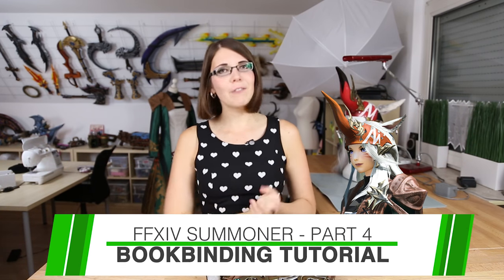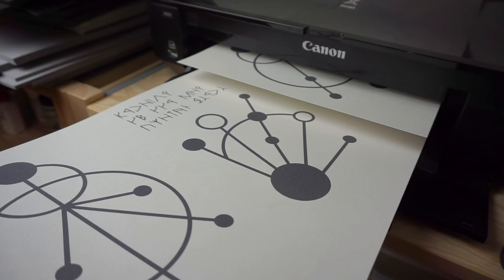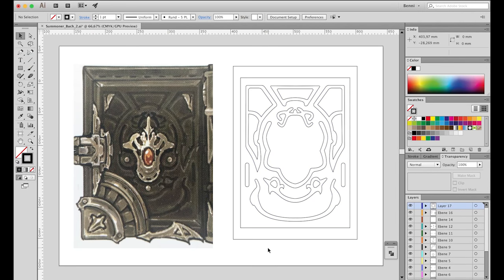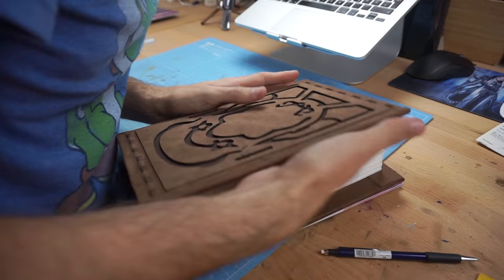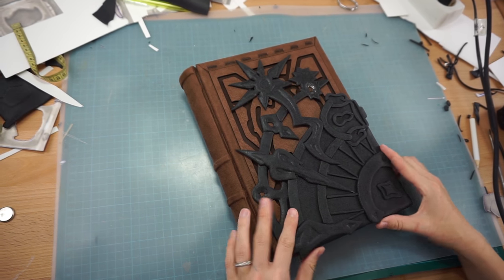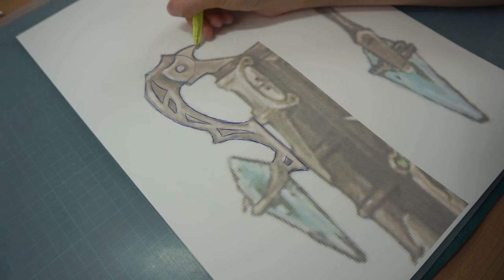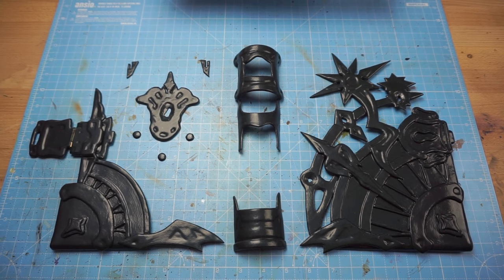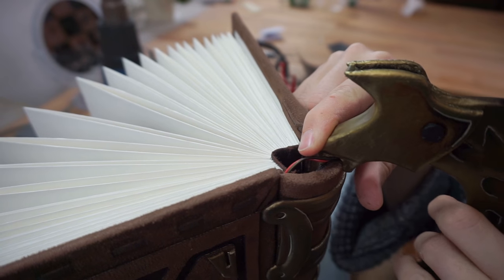Bookbinding Tutorial - FFXIV Summoner Cosplay - Part 4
Today I show you how we made my FFXIV Summoner book - The Veil of Wiyu! Benni bound the book and I made all the details. It was a nice little project! :)

Write me a comment if you have more questions! :)

Material was brown furniture leather, craft foam, black Worbla, Transpa-Art, contact cement and a few simple colors!

Products used:
EVA Foam
Black Worbla
Contact Glue
LED strips
Soldering Iron
Slide switch
Helping Hand
Breadboard jumper wires
Vallejo Game Air Paint
Airbrush Cleaner
Oil Paints